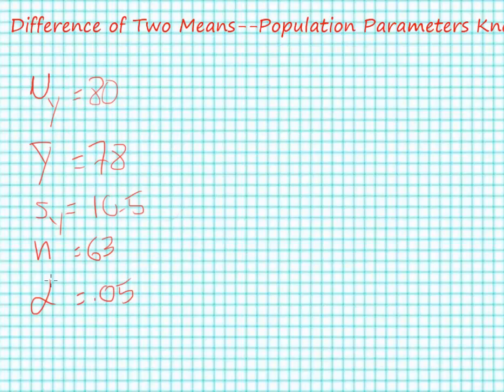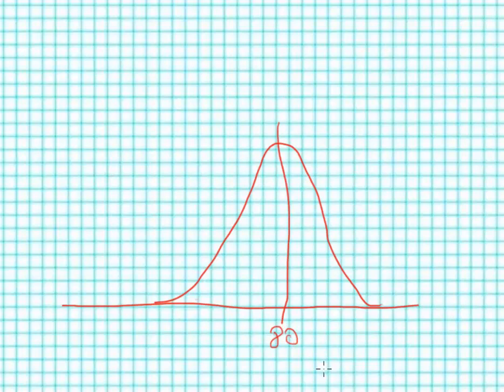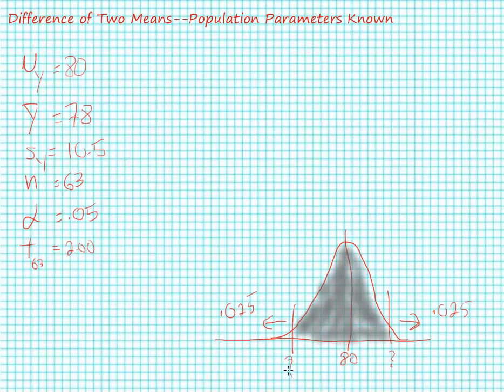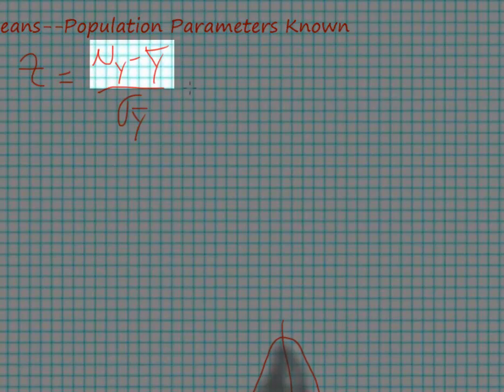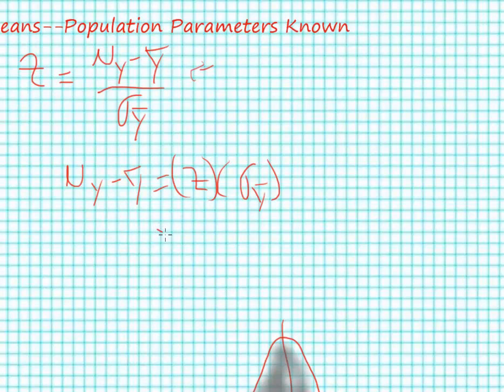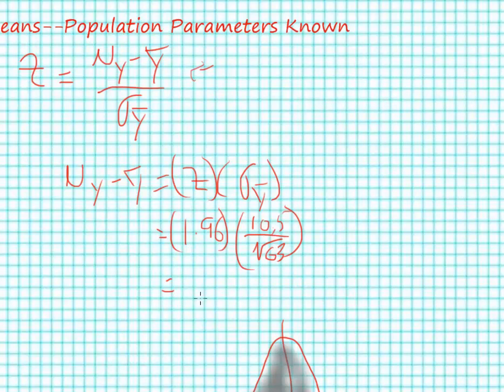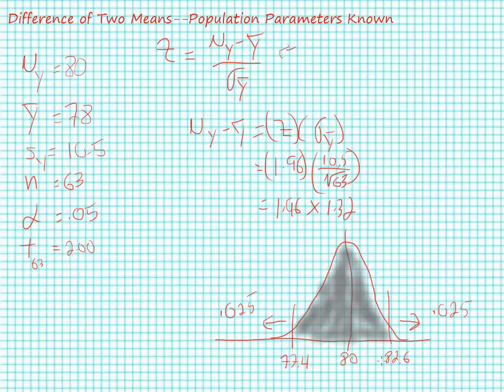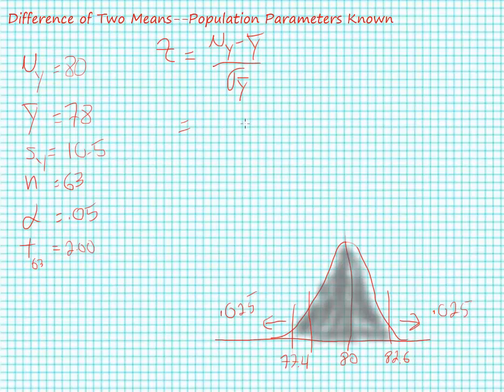Difference of Means (Population Mean Known, Population SD Unknown)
This video provides an unusual example of testing the difference between a population mean and a sample mean where the population parameter for the mean is known but not the population standard deviation.